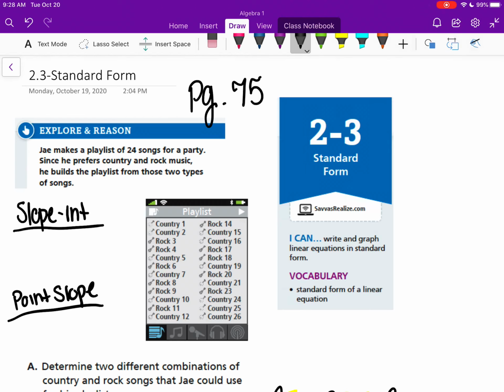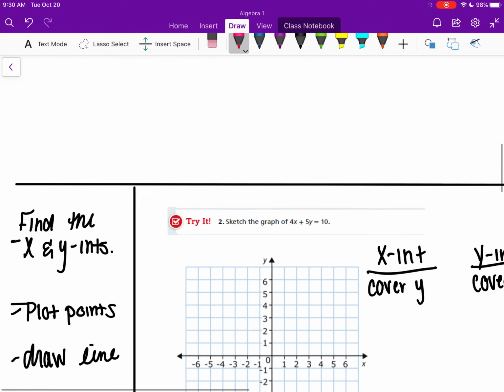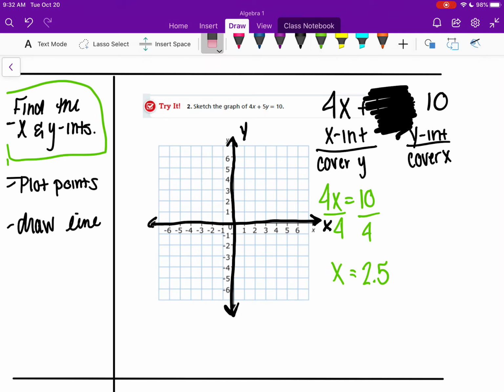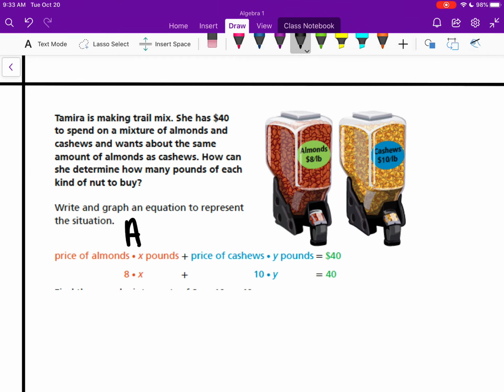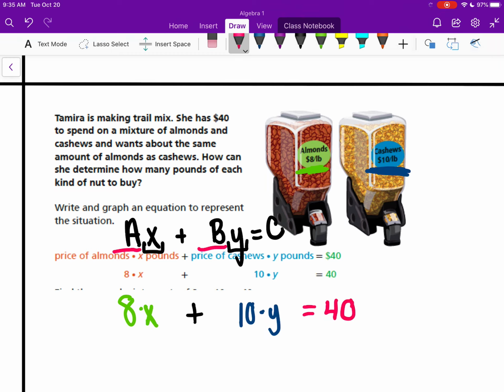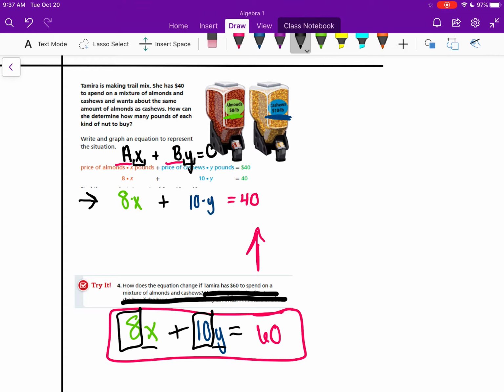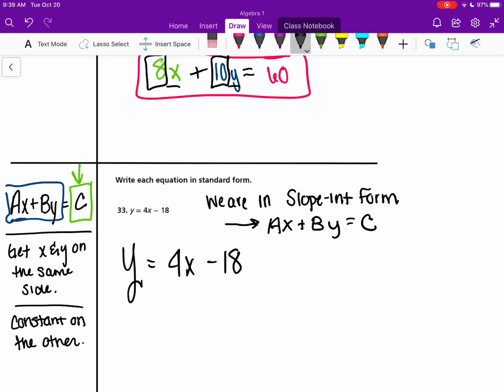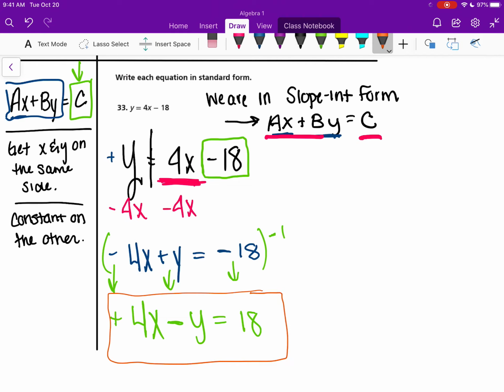2.3 Standard Form